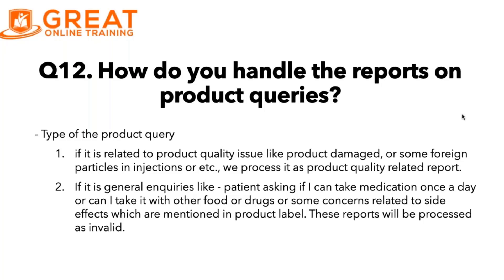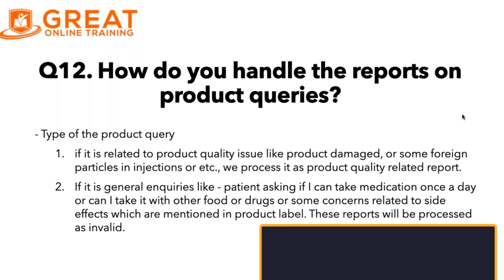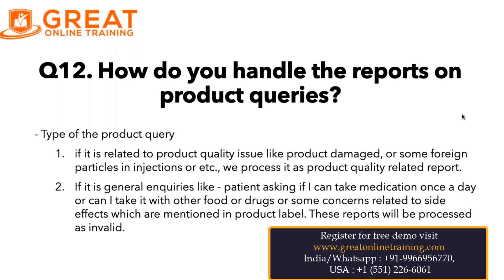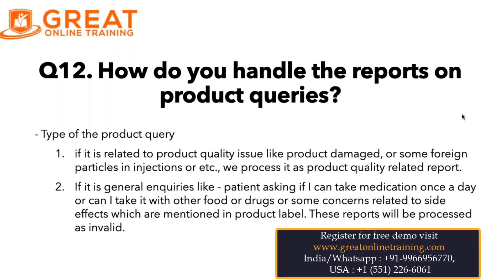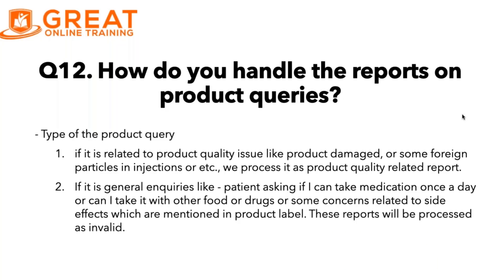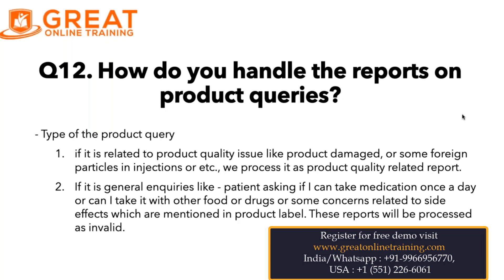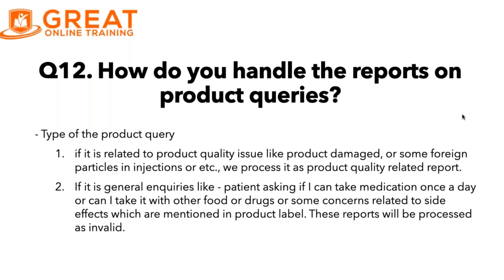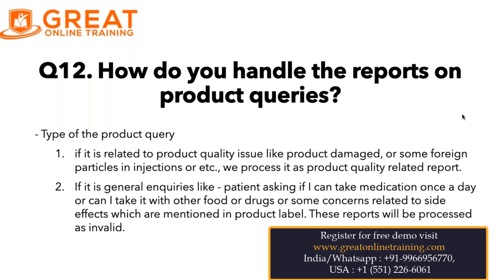Pharmacovigilance Interview Questions: Are product quality complaints valid?| Q12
Are product quality complaints valid? Question - 12 Pharmacovigilance Interview Questions by Ramya.

Question - 12: How do you handle the reports on product queries?

- Type of the product query
if it is related to product quality issues like product damaged, or some foreign particles in injections or etc., we process it as a product quality-related report.
If it is general enquiries like - patient asking if I can take medication once a day or can I take it with other food or drugs or some concerns related to side effects which are mentioned in the product label. These reports will be processed as invalid.